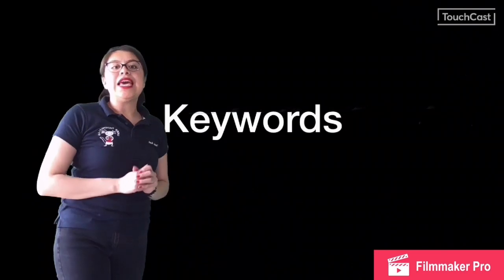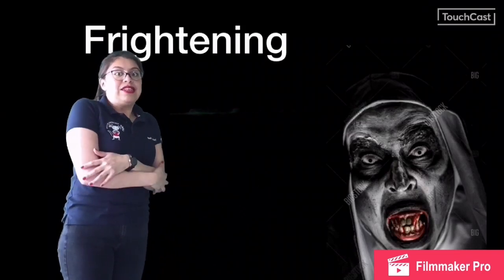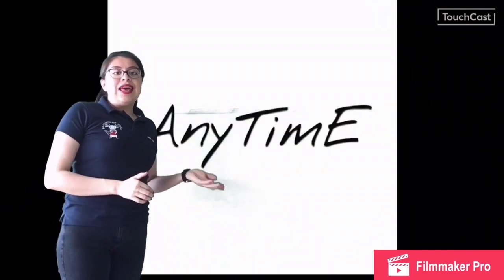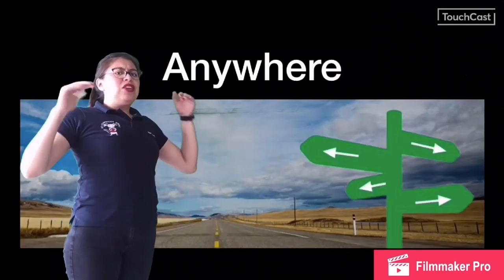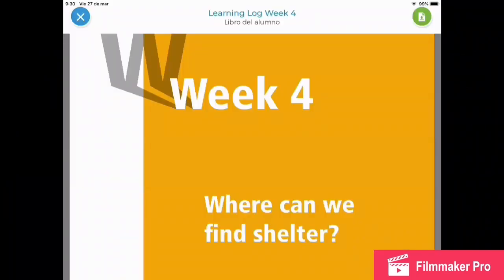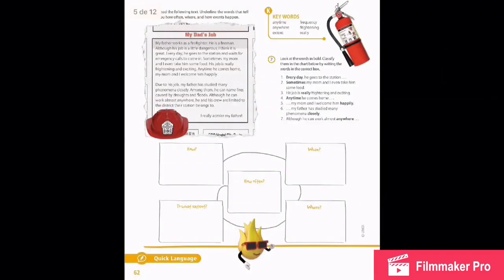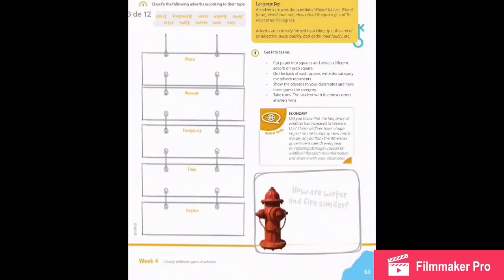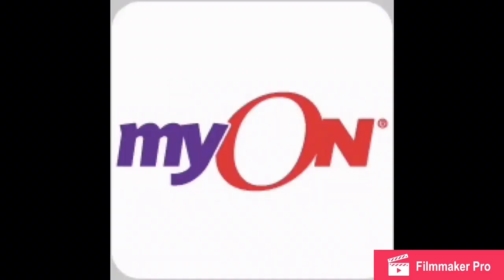Tuesday 31st English 4th grade